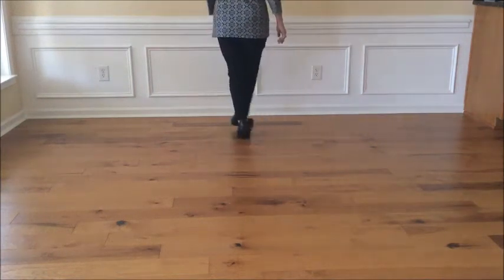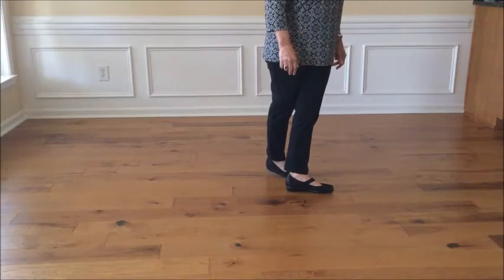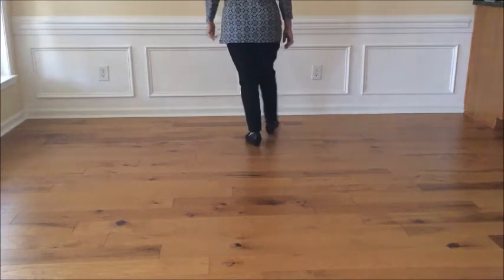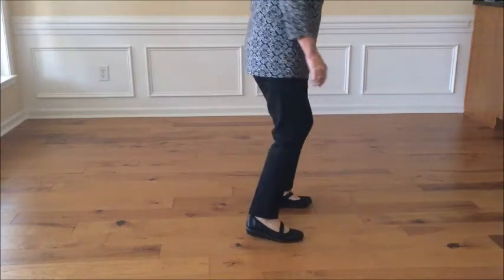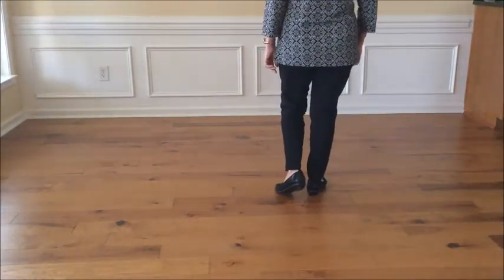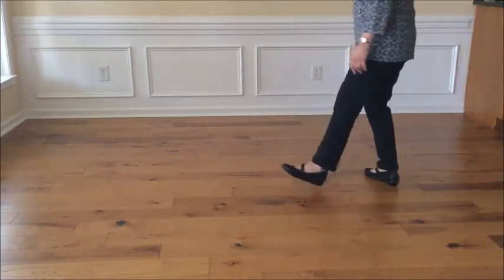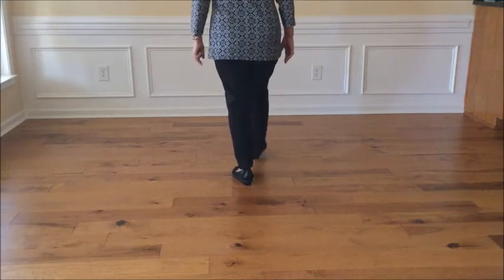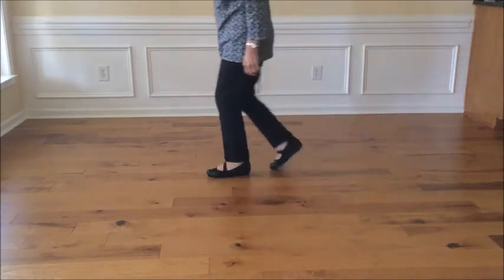Wagon Wheel Line Dance -- Teach and Demo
32 count 4 wall Intermediate Dance.  If you just need to review, skip to Walkthrough @ 3:28 on video.    Choreographer unknown.  Music:  "Wagon Wheel" by Darius Rucker.    This is the version done in Sun City Carolina Lakes.